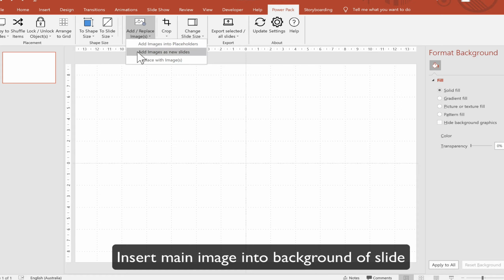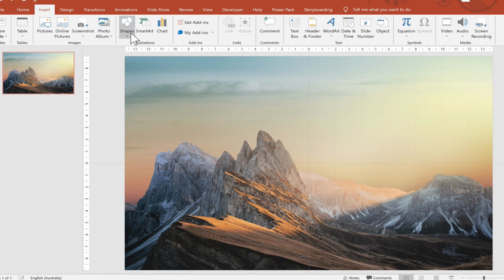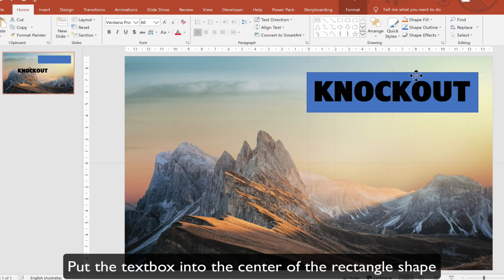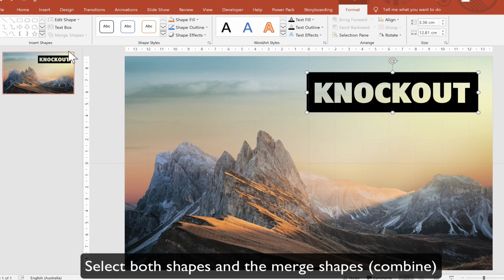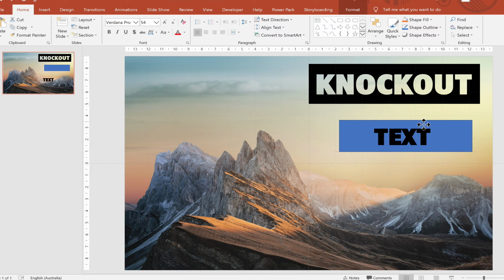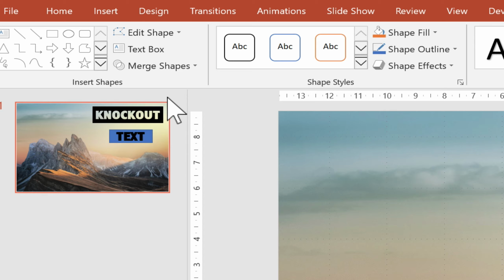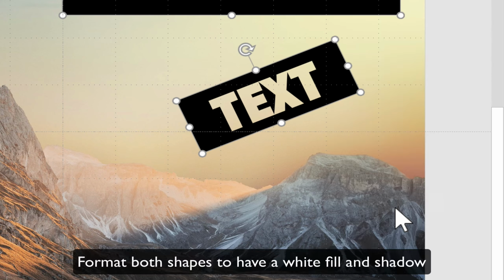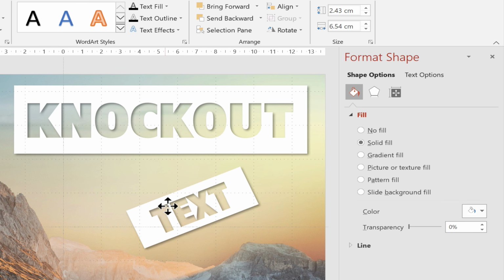Knockout Text Effect - PowerPoint Tutorial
How to create a knockout text effect with PowerPoint.